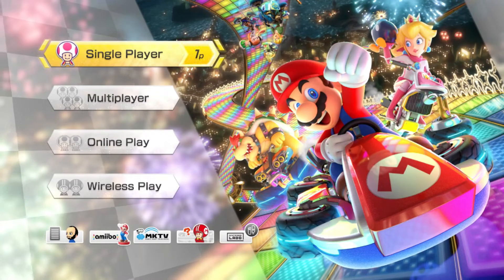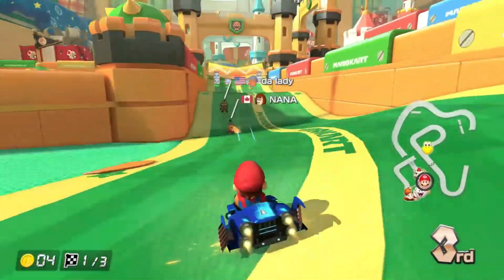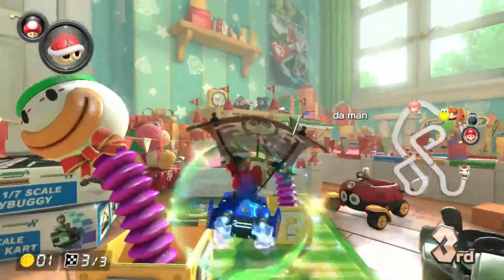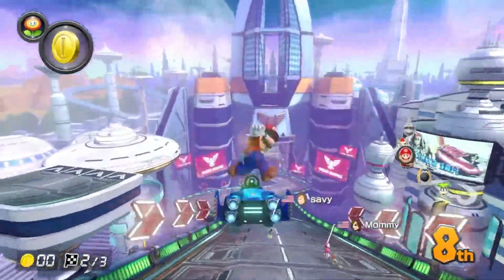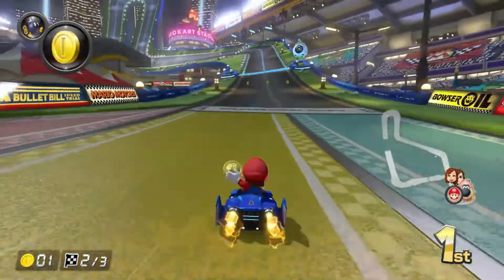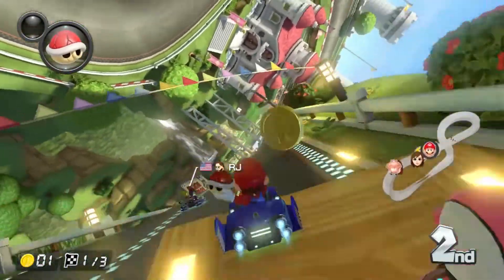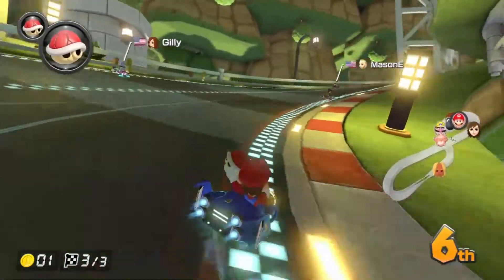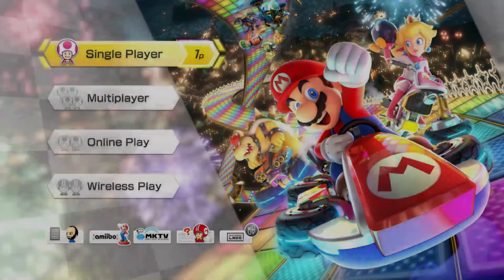Can I Win In Mario Kart 8 Deluxe Online Without Using Items?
My first online challenge! Let me know if you guys have any suggestions for future challenges!